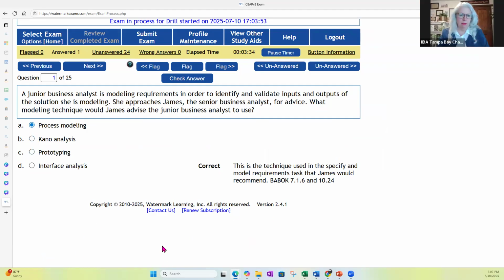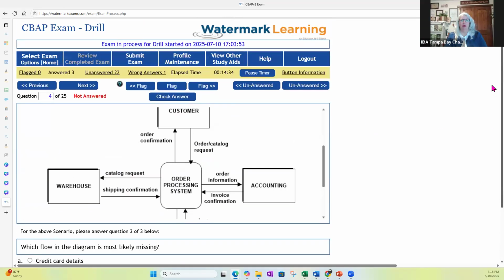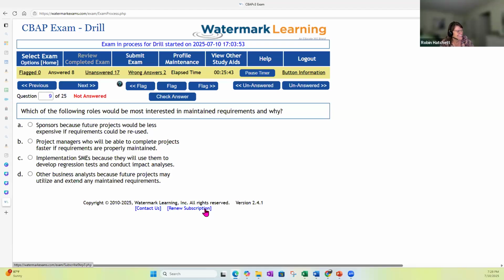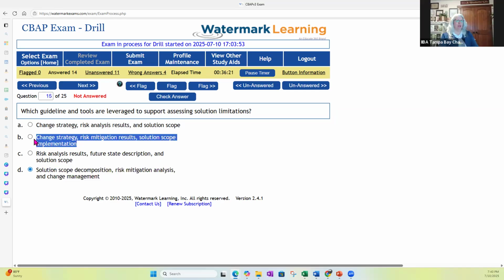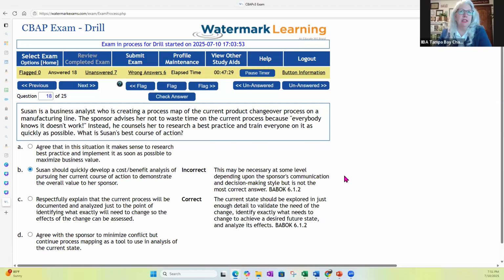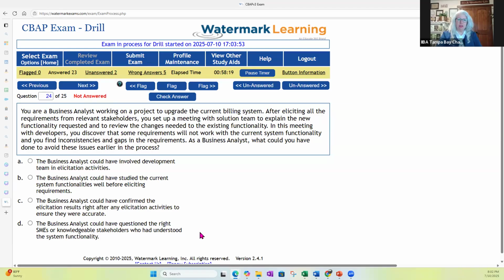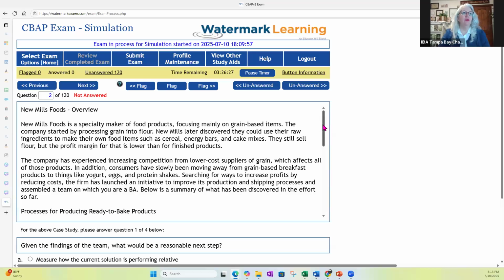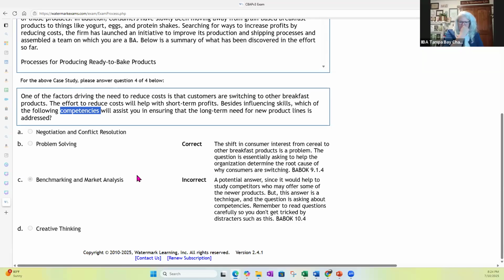20250710 TampaBayIIBA CBAP, CCBA and ECBA BABOK Study Group